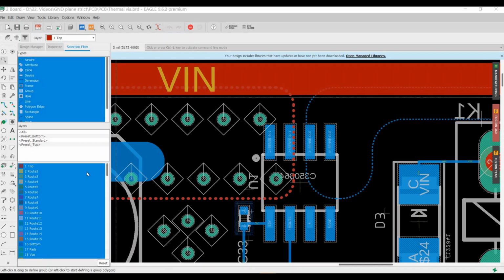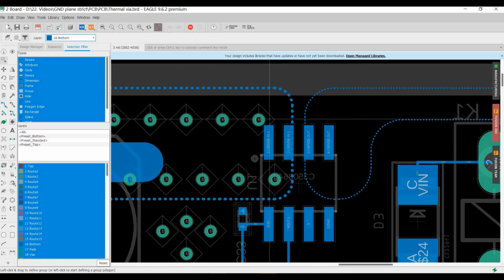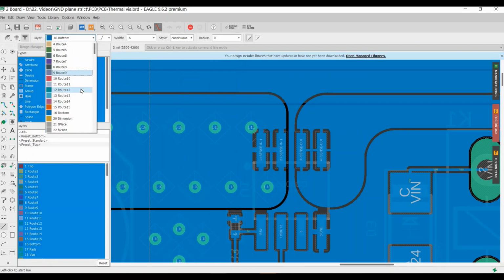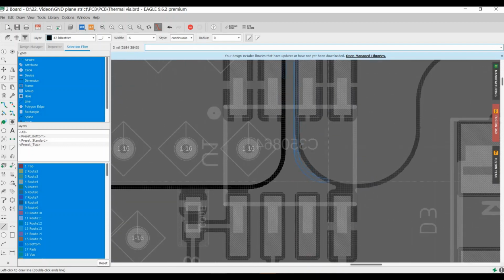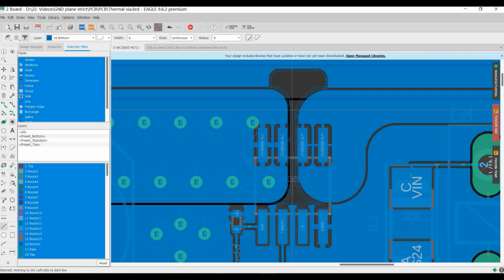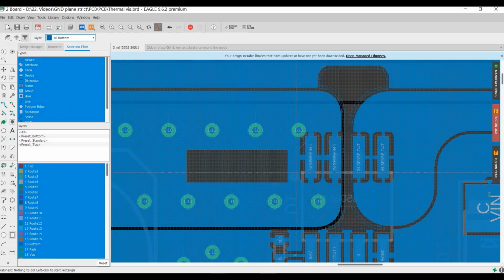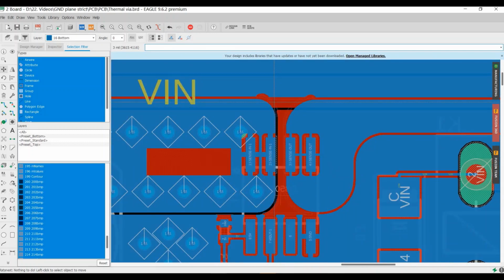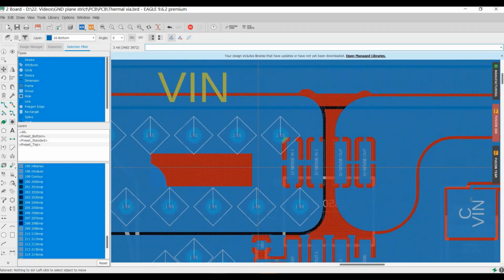Improve Your PCB Skills: Control Copper Pour for Better Performance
Welcome to Improve Your PCB Skills: Control Copper Pour for Better Performance! ⚡

Most of the time, we may need to restrict the copper plane from certain areas of a PCB for safety and more stable signaling. This practice is not just a good habit — it’s a critical design step, especially in industrial PCBs that handle high voltages and currents.

In this tutorial, we’ll explore when and why you should control copper pouring in your PCB designs, along with practical tips and techniques to implement these restrictions effectively in your layout.

What You’ll Learn:
✅ Why restricting copper planes improves PCB safety
✅ How to avoid noise coupling and interference issues
✅ Best practices for handling high-voltage and high-current sections
✅ Step-by-step guidance on controlling copper pour zones in your design software

Perfect for:
🔹 PCB designers (beginner to advanced)
🔹 Industrial electronics engineers
🔹 Embedded hardware developers
🔹 Anyone looking to boost PCB reliability and performance